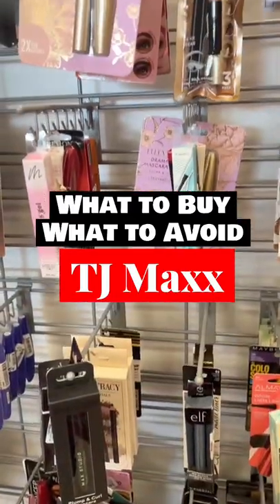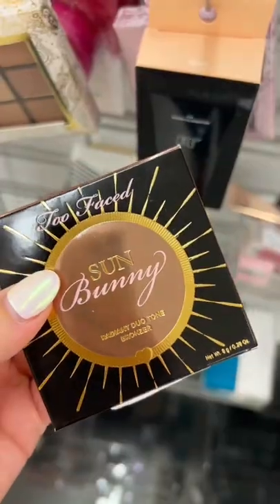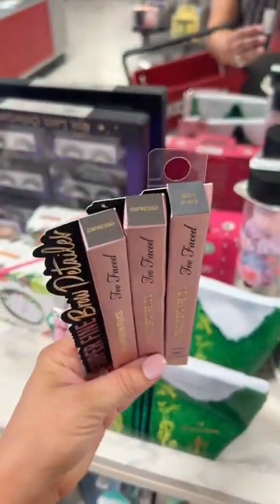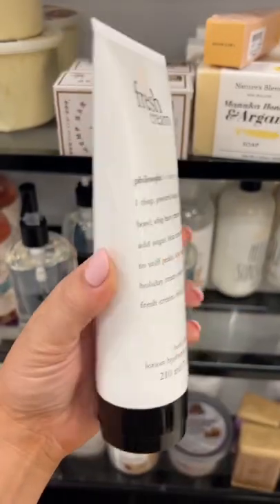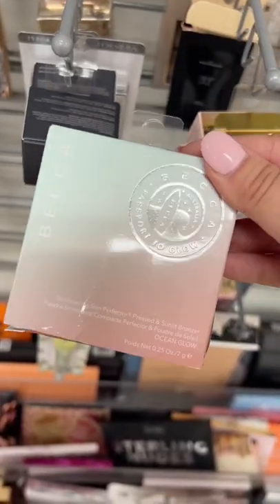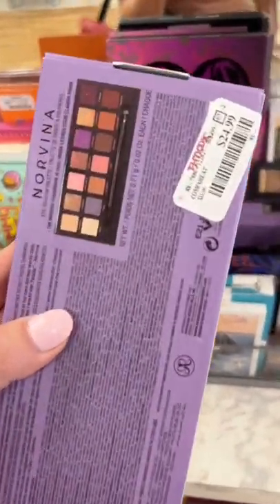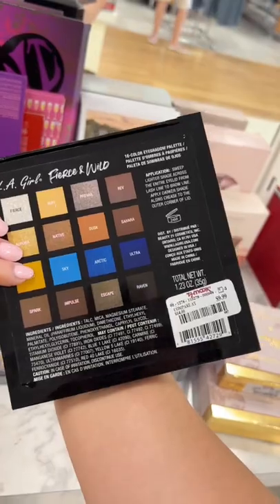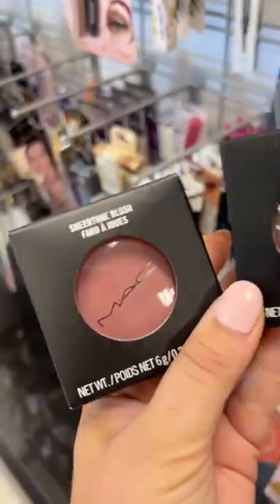What to Buy - What to Avoid at TJ Maxx!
What to Buy & What to Avoid in the TJ Maxx Beauty Section!
Some stuff can be on the older side but there is also a ton of amazing products if you know what to look for!